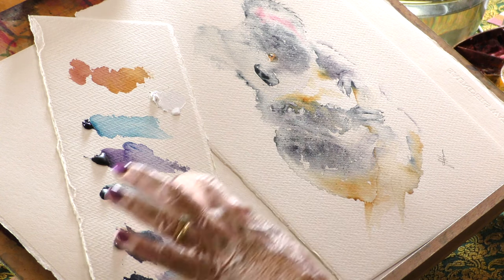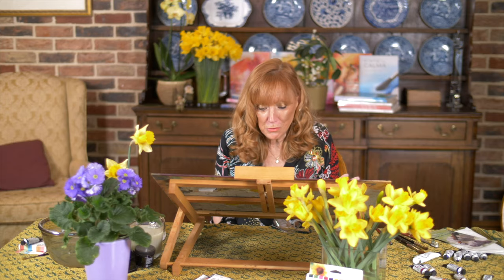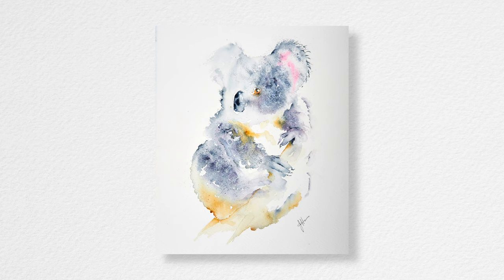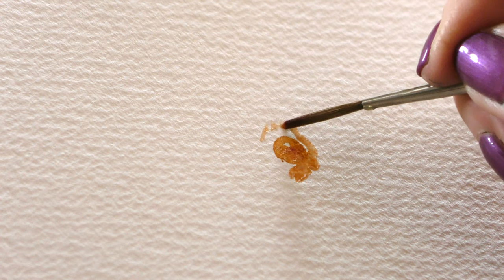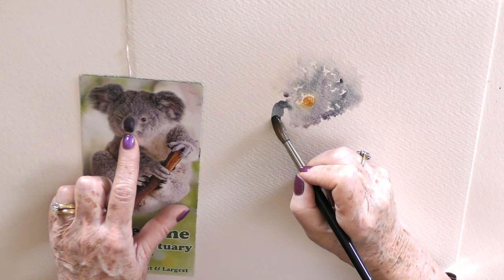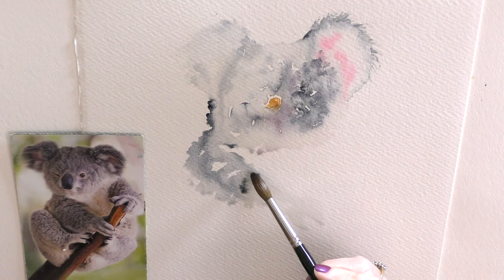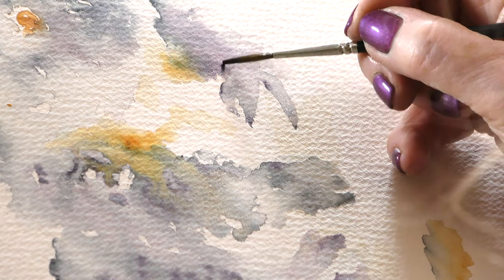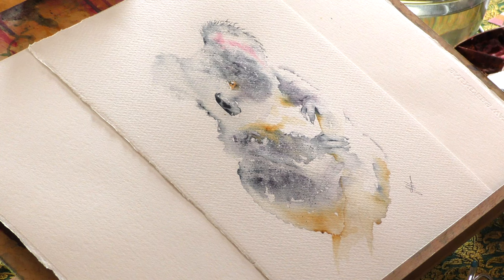Painting a Koala Preview with Jean Haines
I’m waving to all my Australian members and thinking of my time on tour in Australia as we are going back to painting animals with this gorgeous new tutorial.

 I taught in Sydney, Adelaide, Brisbane and Tasmania.

This is a beautiful preview of my demonstration showing how to paint an animal minus a preliminary sketch and as always the film includes so much valuable information.

Here I show you how to disconnect sections of a subject and then reconnect them, helping you tell the story in a “less is more” approach.